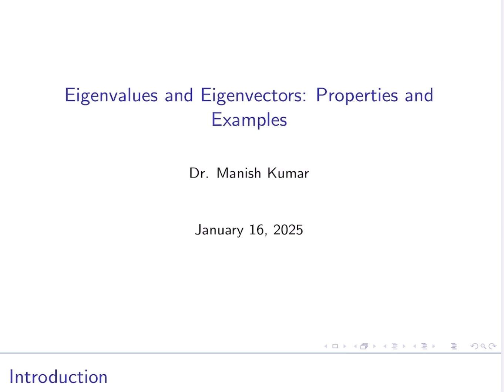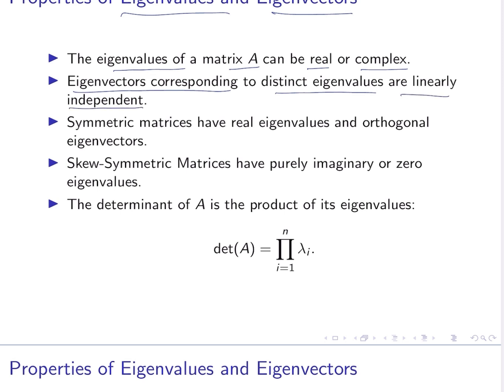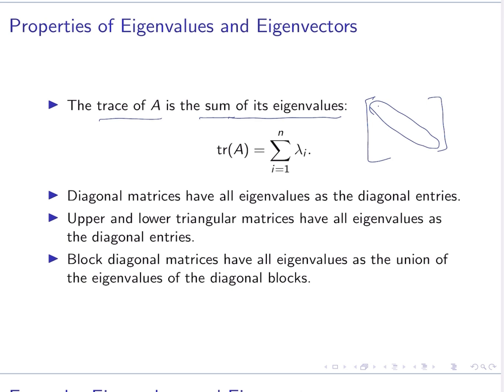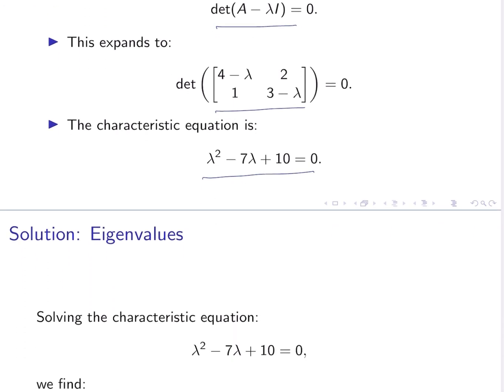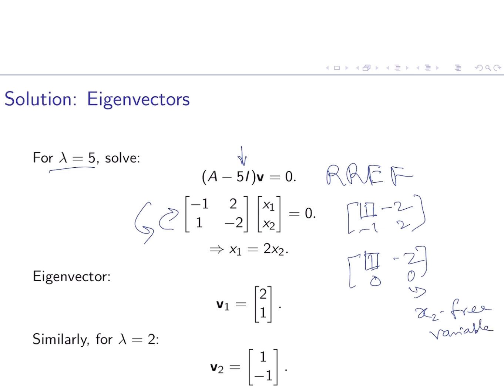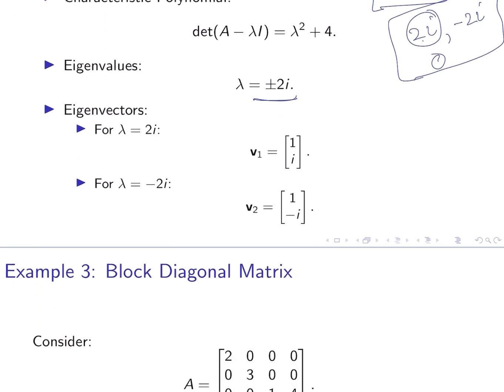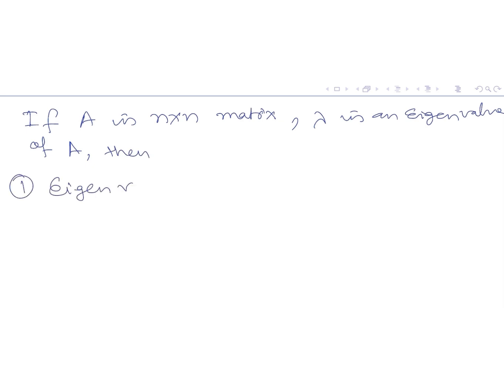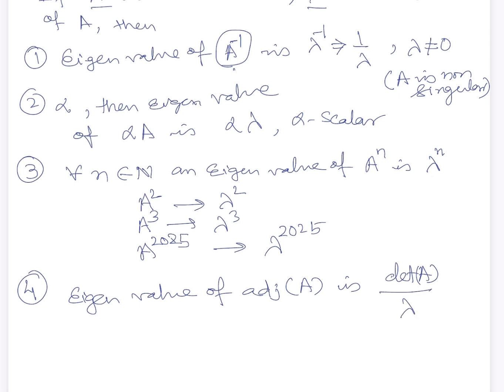Lecture-6 | More on eigenvalue and eigenvectors | Dr. Manish Kumar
Welcome to Dr. Manish Kumar's channel! In this video, I share some additional information on eigenvalue and eigenvectors. Download practice problems here.